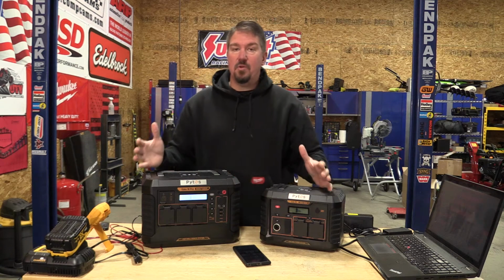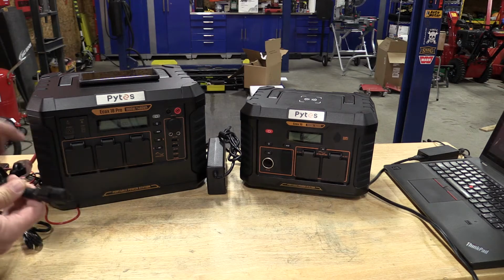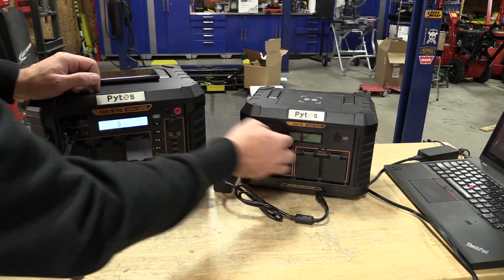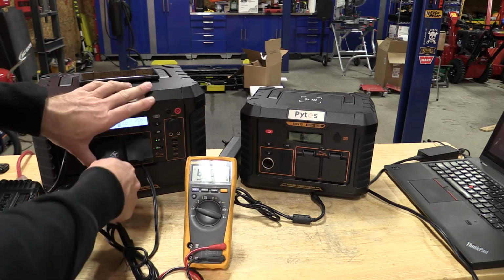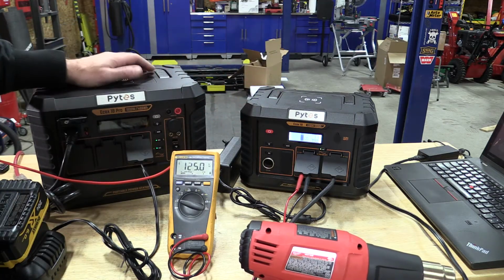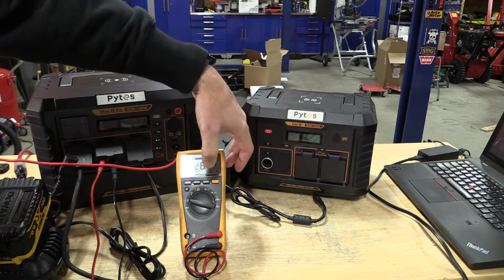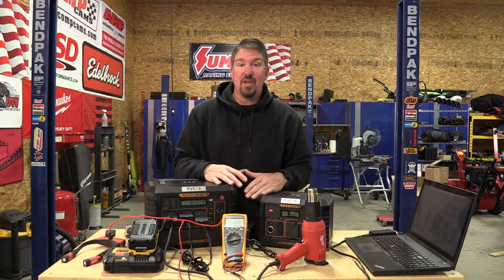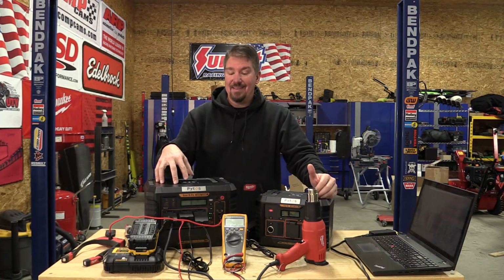Pytes Portable Power Station Ecox 10 & Ecox 18 Pro Review